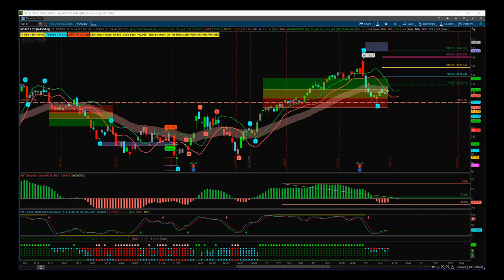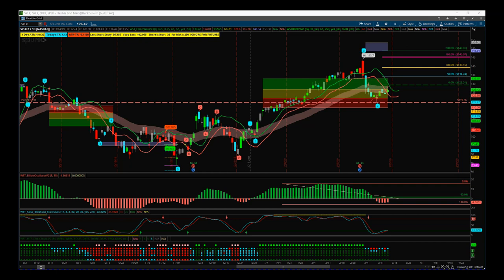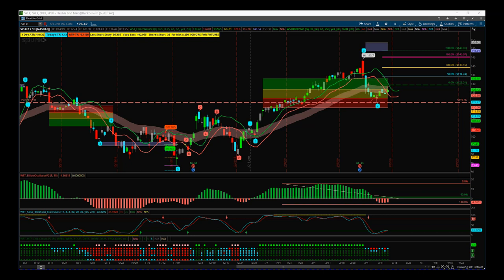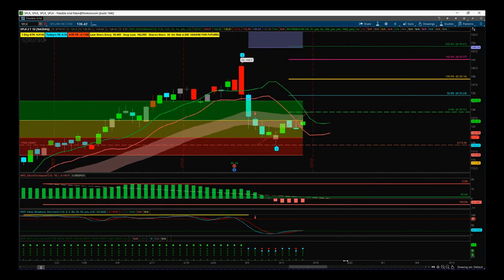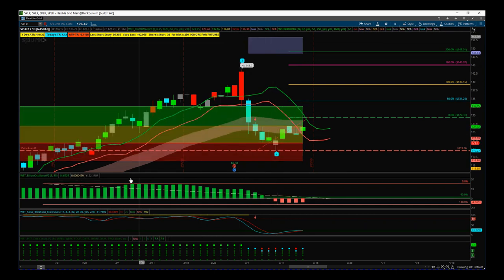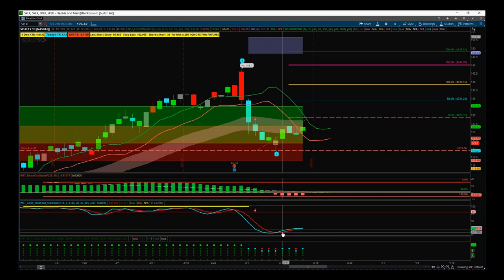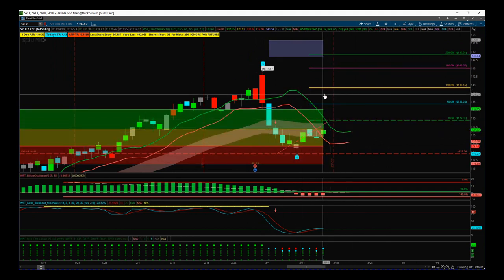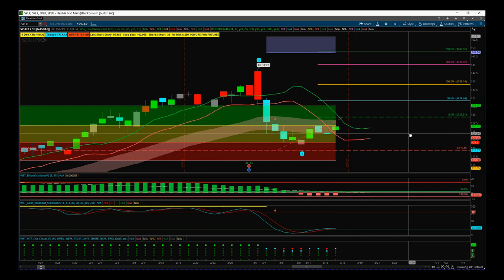TradeTheFifth Stocks Signals Video for potential Long Swing Trade on SPLK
Watch the Stocks Swing Trading Setup video for a potential long trade on SPLK using the Elliott Wave Indicator Suite

stock signals video for
Friday the 15th of March so I've chosen
a signal that's come from our stocks
signals membership also shared it with
our swing trading membership today as
well I'm using our earlier wave
indicator suite for the think or swim
platform but it's also available for
ninja trader tradestation and
multicharts so looking at this SPL K on
the daily timeframe lots I mean this
there's literally 5060 me more potential
5th wave moved just on the daily
timeframe after the recent correction
and they're all waiting to pop if es can
get up of this resistance level except
at the moment so it's about sick getting
all these setup and our memberships are
just swamped with all these potential
trade so I'm just going to share this
one with you today so we can see on SB
ok yeah we did have a previous week
bearish move then we've had some ABC
Corrections and then we've had this
bullish move okay
so we had a catalyst for this this
usually when we had these last earnings
back here in November we were still a
corrective but then we just moved up a
here with wave 1 wave 2 away 3 are only
wave indicators we automatically labels
these and now we've had some profit
taking way for after the recent earnings
okay even though the earnings were
better than the last time so we do we do
found we've found good support on this
pullback and that's what we do we
measure this way for earlier wave
indicator suite is looking at the
performance of this way for and how the
probability of this fifth wave moves
this go through just talk through what
the software is doing and how we
actually put these signals together so
first of all the wave floors pull back
its found support in our red zone BOC
top end of our website and that
represents 75% probability it's gonna go
on make that new wave Wi-Fi into our
automated table
zones up here you know middle of there's
around about 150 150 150 $1.00 there so
that's the first thing the amber zone is
an 80% probability the Greens only is
85% the next thing is a performance of
this way for continued with our 535
oscillator that that oscillator has to
pull back between nineteen hundred and
forty percent during the way for do not
go across that hundred and forty percent
which is done so far the next the middle
of the sub charts this is our false
breakout stochastic now this yellow line
in the over Bordeaux zone denotes a
really strong trend we've had false
breakouts now we've pulled back against
they're crossed over no soul zone the
likelihood is it wants to go back to
that bullish trend if you like so we've
we've seen a pull back we've got our
fingers ohms there I've got the red zone
just tipped into the red zone
mainly that support I would say is
around the amber zone there so 75 to 80%
probability gonna go on and make that
new wave five high we've got the
performance with the stock false
breakout stochastic in our Elliot wave
oscillator so all looking good all we
need to do now is look for an entry so
part of our early wave indicator sweet
is this sixth or moving average high
here and we need to be outside of that
for our entry so our entries 129 31 so
we're outside of that sixth or moving
average high for today's bar position
I'm making this video before the markets
open the stop loss is just below the way
for 119 36 and then we can see our risk
reward is one to two in just into the
bottom end of that target zone so
fantastic risk reward great looking
swing trade very very simple to setup
using our earlier wave indicator street
and also we give those signals in our
memberships as well to back up and help
the users of our earlier wave indicator
suite there so just remind you SPL K on
the daily time frame and we're looking
to swing that a lot he's got to go
through 129 31 first and we would expect
and move like this to last between 20 25
maybe in 30 days
market conditions so if you're trading
options you need to be you know you need
to be looking at expiry towards the end
of April really and with a price of
around about a hundred and fifty one
hundred and fifty two dollars so that's
it for today have a great trading day at
a great weekend and I'll speak to all on
one day